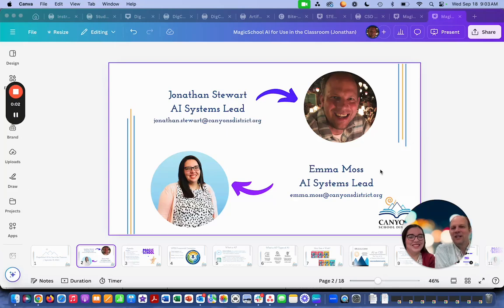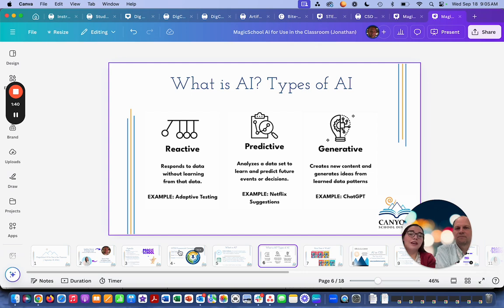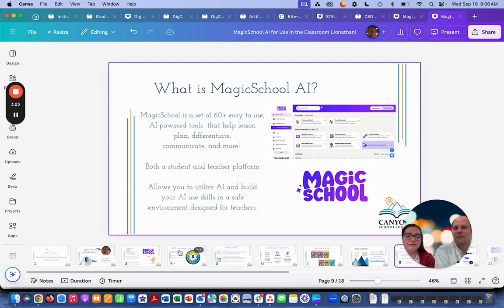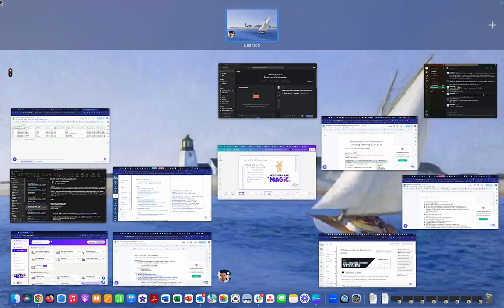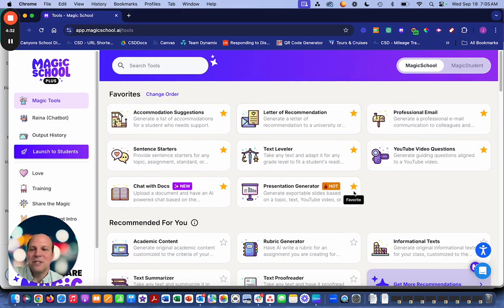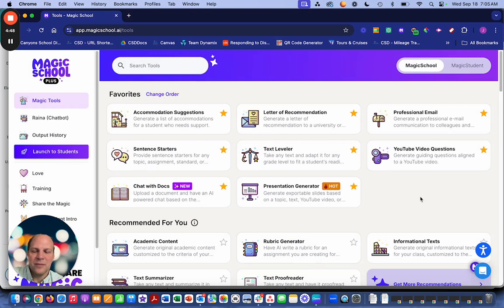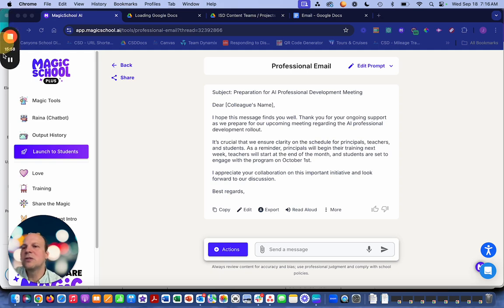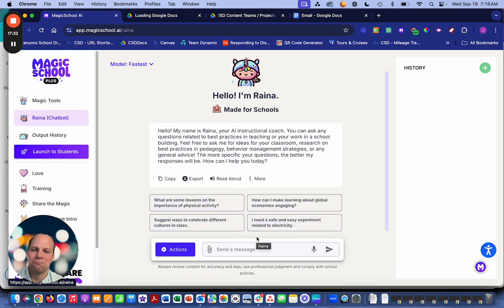Bite-Sized PD: MagicSchool AI for Teacher Planning